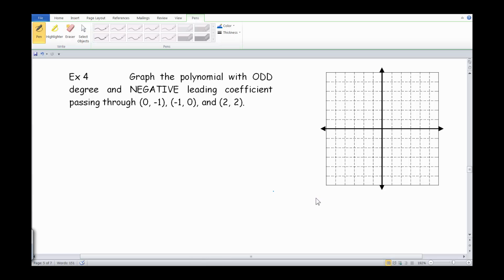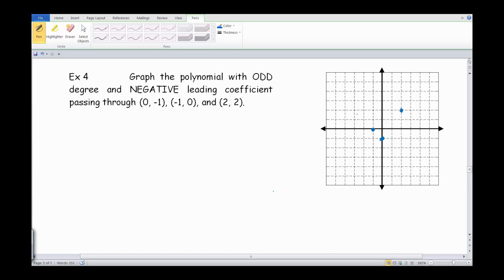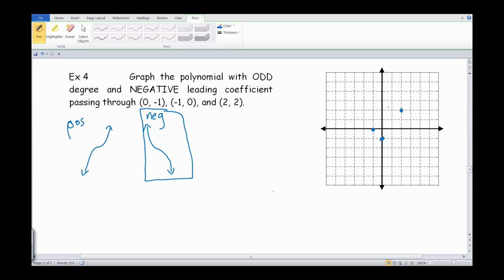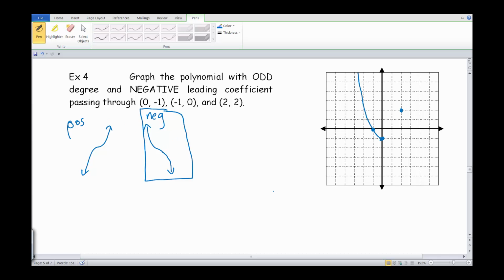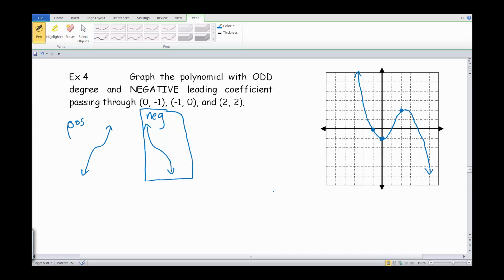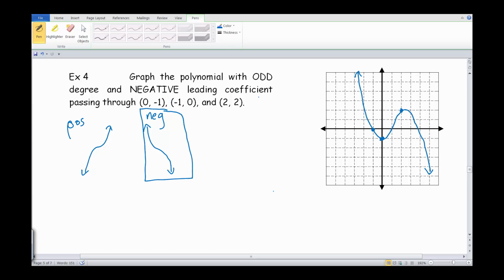5.2(2) Notes Example 4